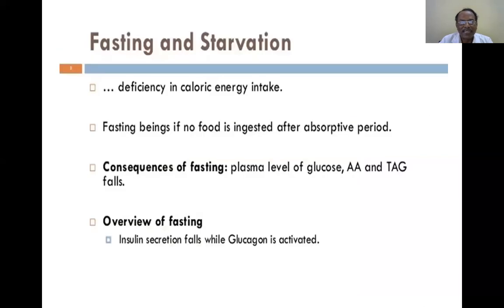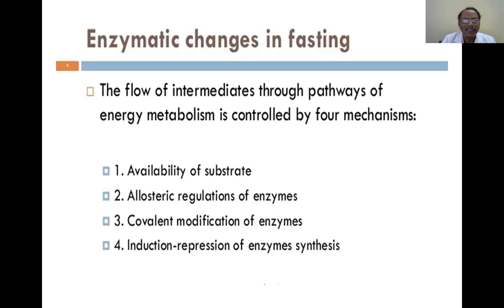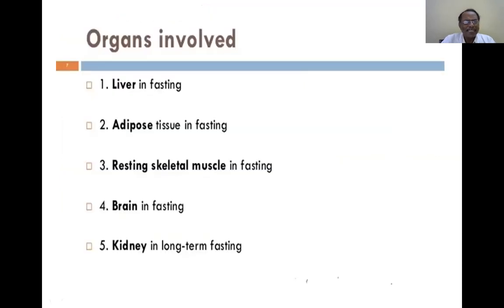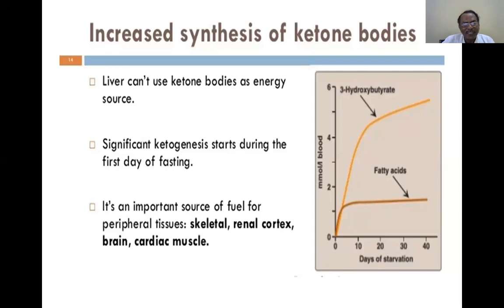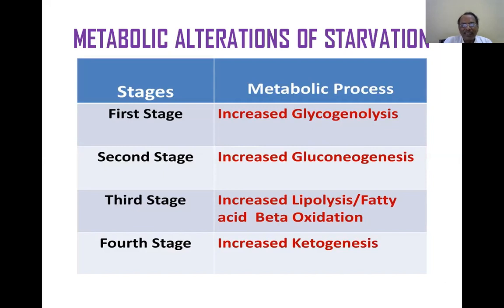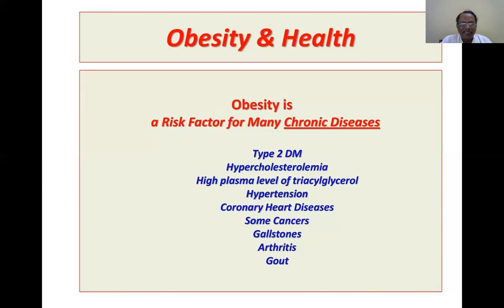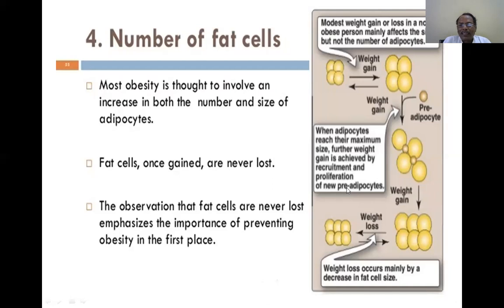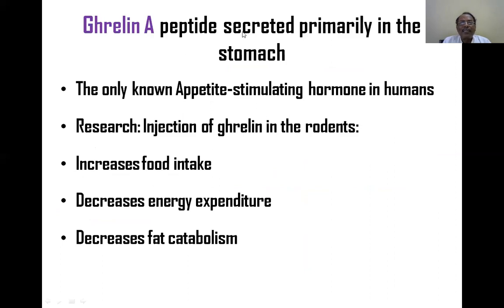Prof Dr N RamaKrishna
Biochemical aspects of starvation & obesity